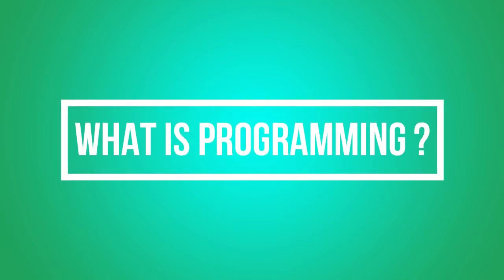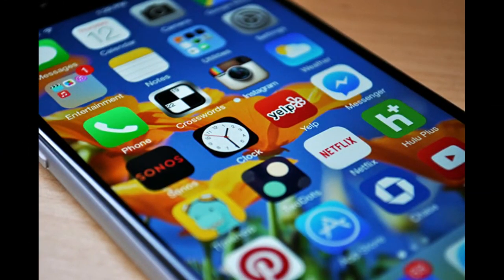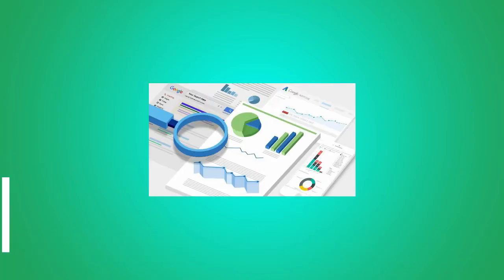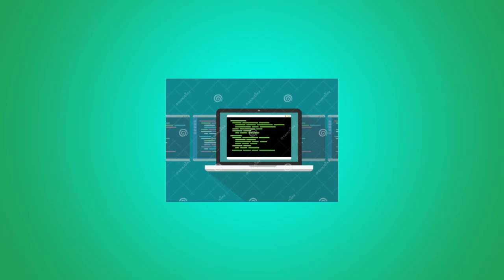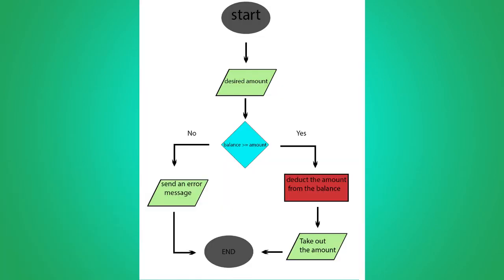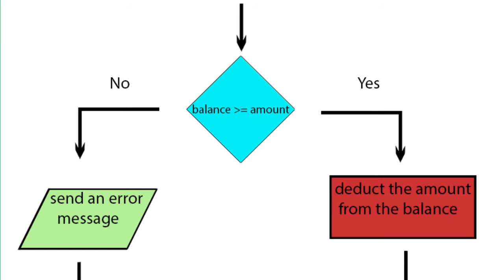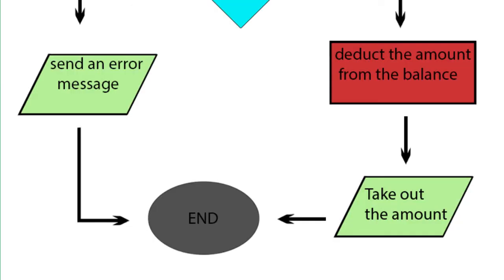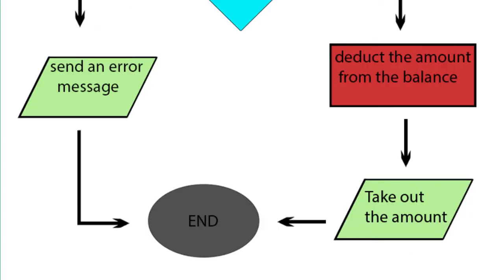What is programming ?